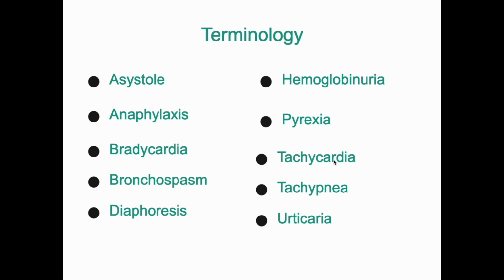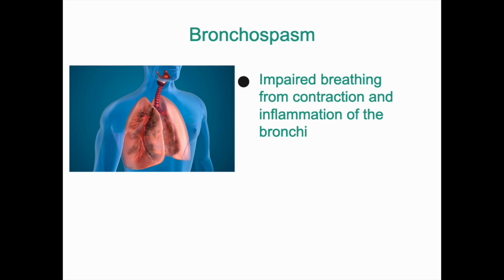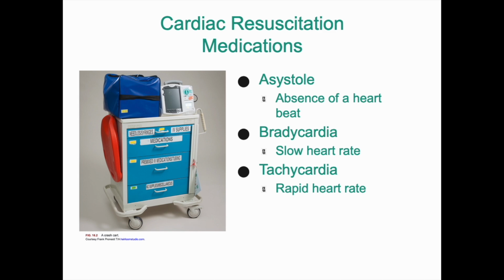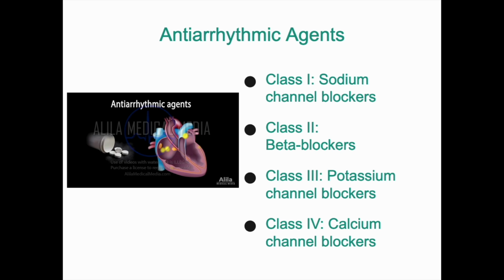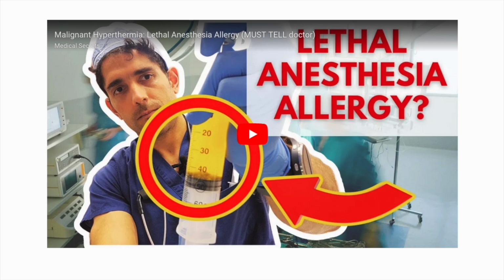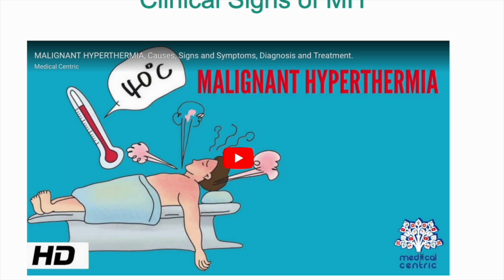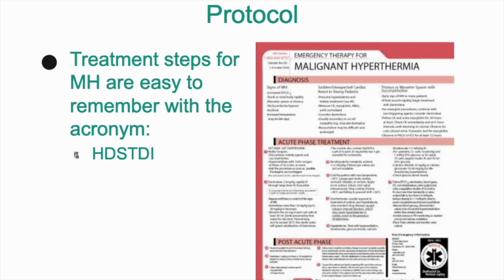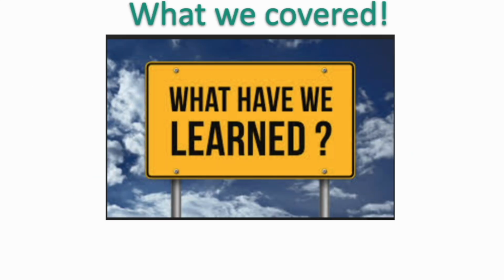MIni Lesson ST 310 Week 10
In this video, we dive into the essentials of Malignant Hyperthermia (MH), a life-threatening emergency that surgical technologists may face. We cover the early warning signs, treatment steps (like using dantrolene, hyperventilation, and ice packs), and roles of the surgical team in handling MH. Learn how surgical technologists contribute as scrub, second assistant, or circulator during such emergencies, and how being prepared can help save lives. 🌡️⚠️💉🧊